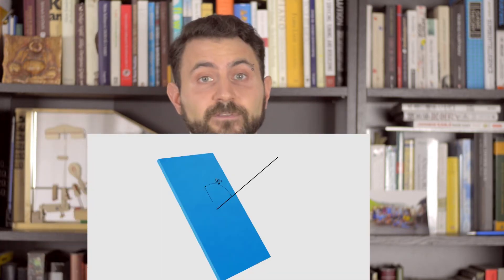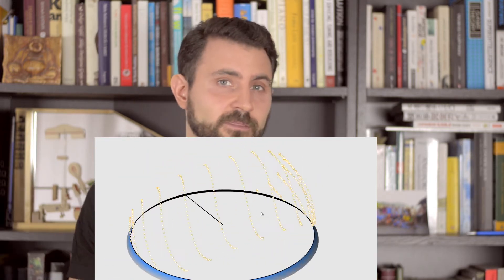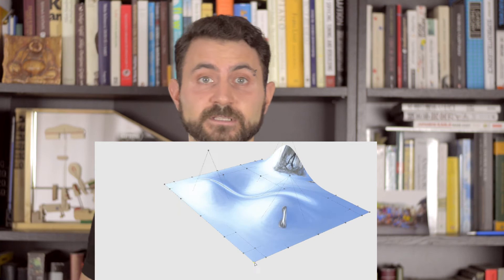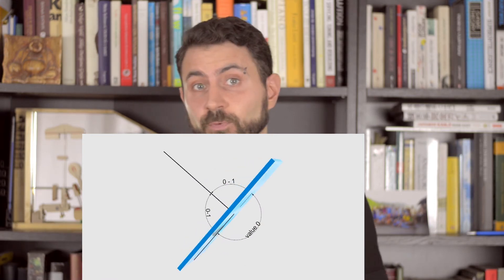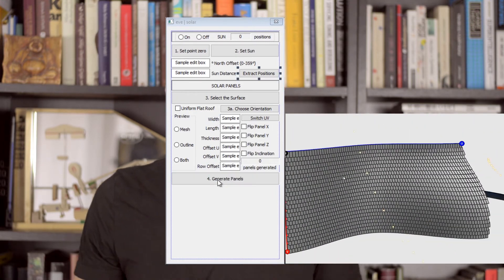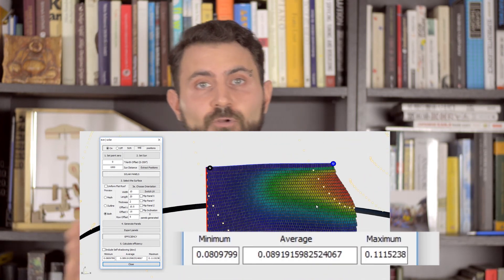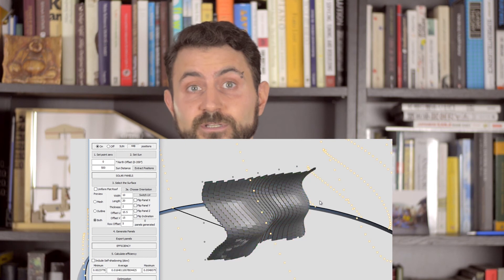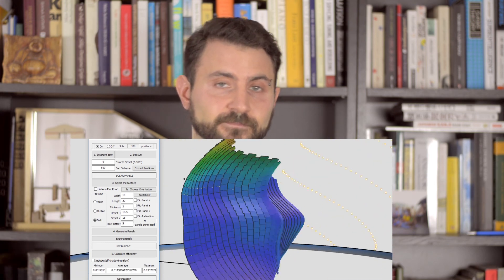ProArchitect #002 - Elon Musk and Practical Programming - Part 01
ProArchitect #002 - What Programming Language to Use

Stay free!

Milos Dimcic
Dr.-Ing.